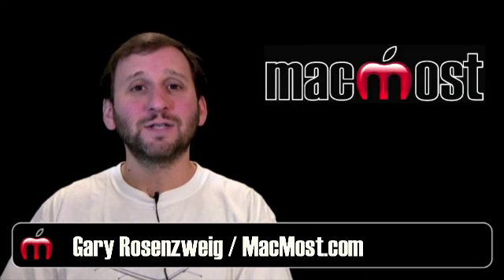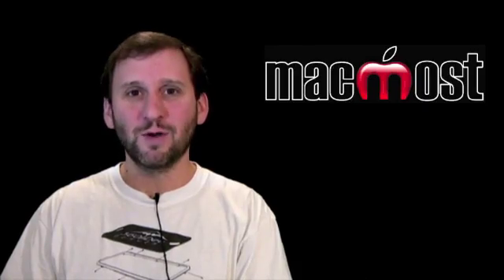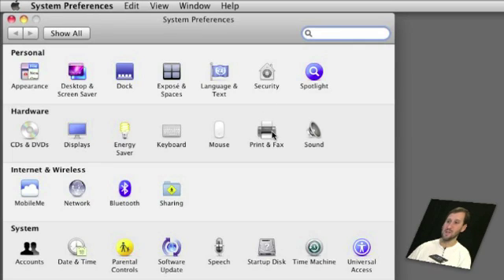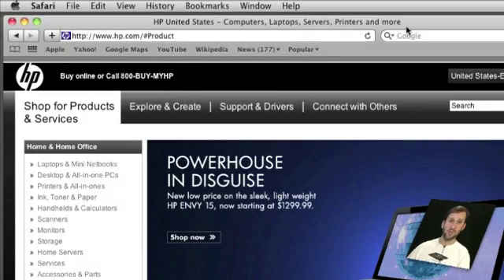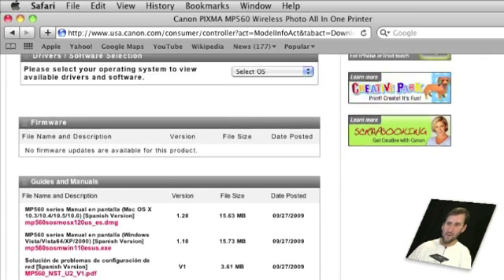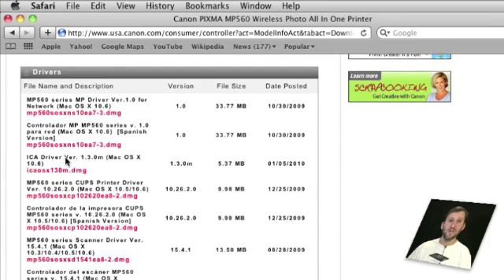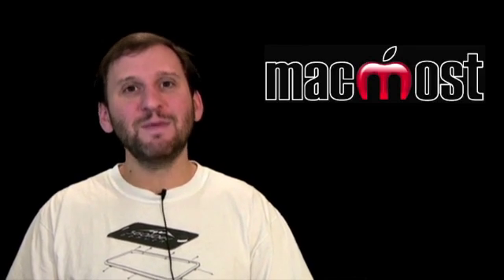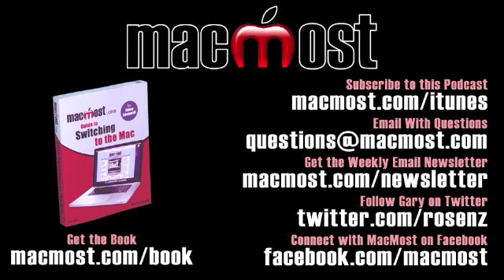Setting Up a Printer On Your Mac (MacMost Now 343)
It can sometimes be tricky to set up a printer on your Mac. Make sure you are buying one that is Mac-compatible and that you have a USB cable if you need one. Also, typically ignore the CD-ROM that comes with the printer and download fresh drives from the Web site. Check reviews and support sites for for tips and information.